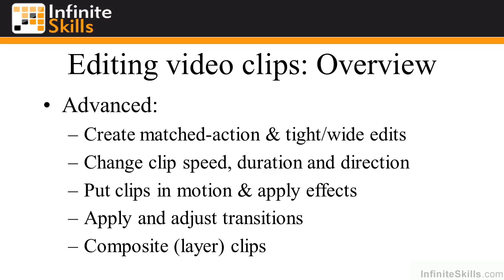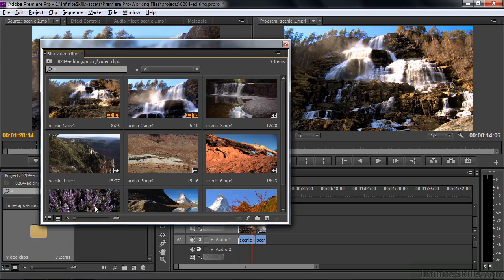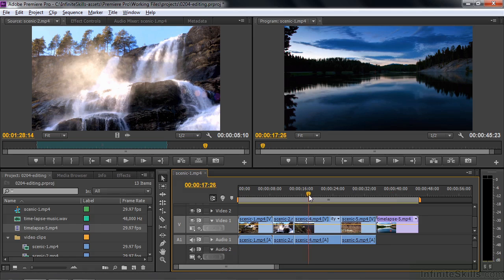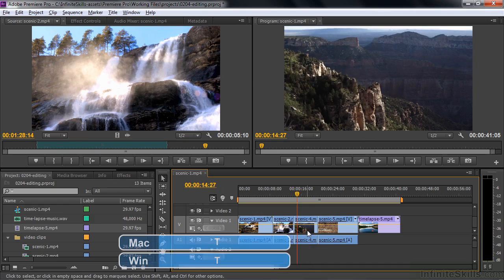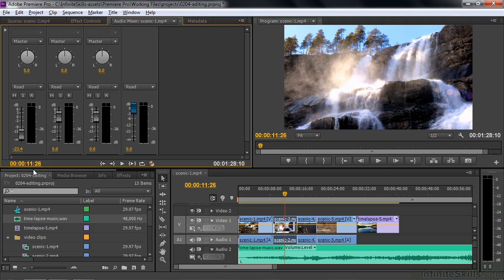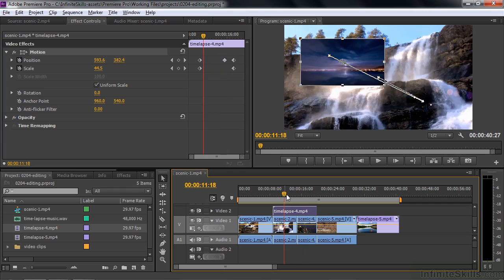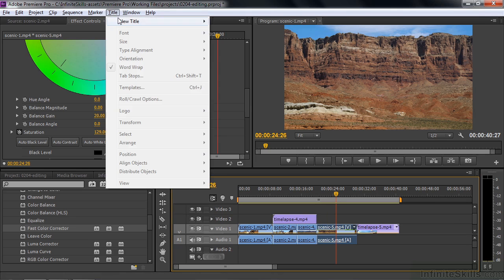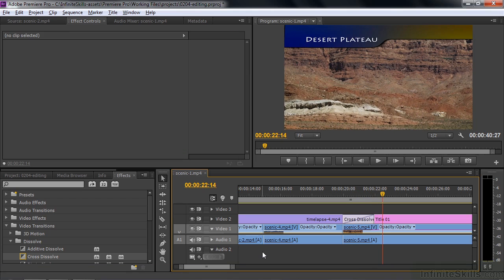Learning Adobe Premiere Pro CC 10